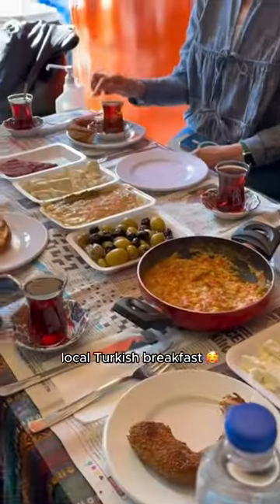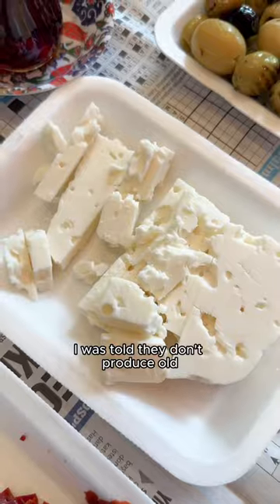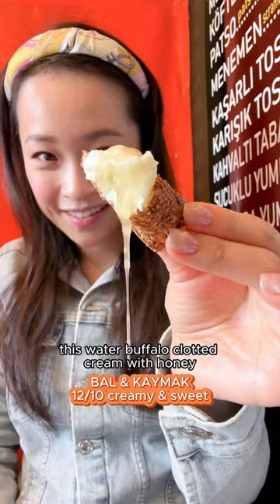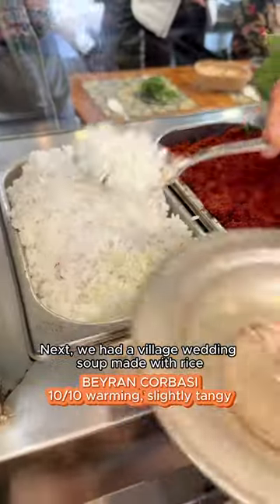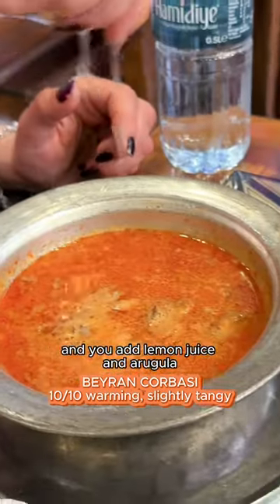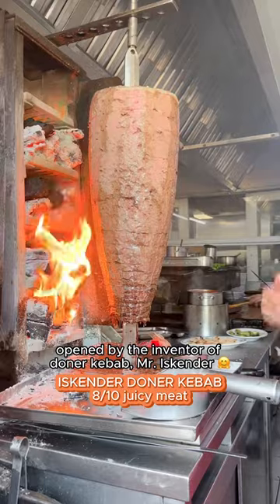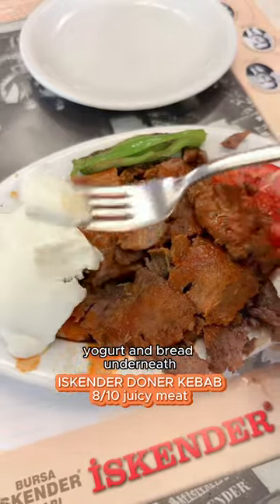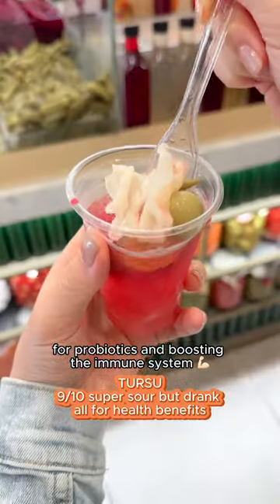Everything I Ate Turkey Food Tour pt1 😋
This is everything I ate on a food tour in Istanbul, Turkey.

We started off with a local Turkish breakfast with an assortment of olives, cured meats, nut pastes, and fresh cheeses bought at a nearby market.  I was told they don’t produce old ripened cheese in turkey, only young white cheese, and their goat cheese is actually ripened in a goatskin casing!  The water buffalo clotted cream with honey (bal & kaymak) was so soft and creamy and the hazel nut spread tasted like ground up fererro rochero.

Next we had a village wedding soup made with rice, tomato paste, and lamb slow-cooked for 10 hours and shredded,This was super hearty with rich flavours and you add lemon juice and arugula for extra freshness & dimension.

Then we went to a restaurant opened by the inventor of donair kebab, Mr Iskender, and this is his original way of serving, on a plate with tomato, yogurt, and bread underneath soaked in a butter sauce!

This is a pickle specialty store and drinking pickle juice for probiotics and boosting their immune system is really popular here, so of course I had to finish it all!